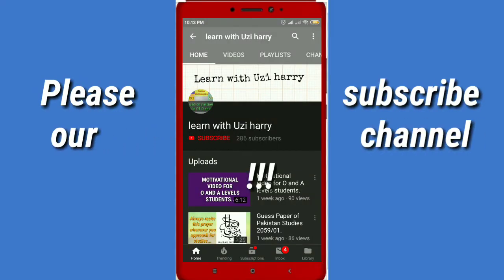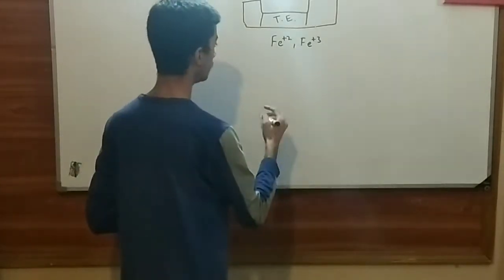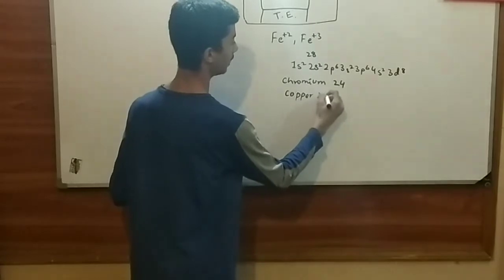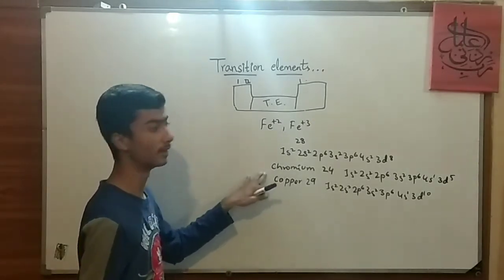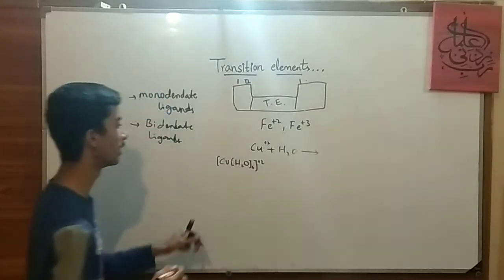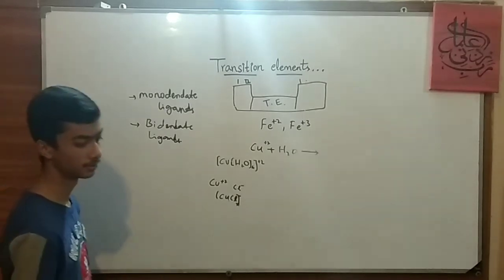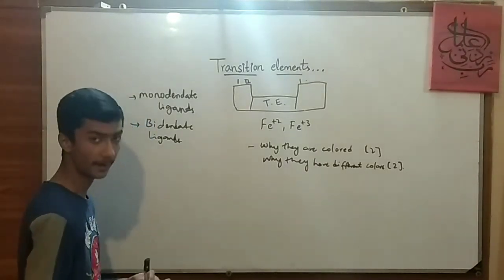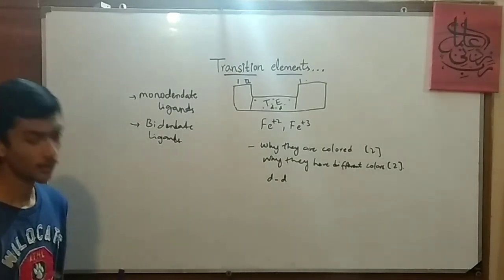A2 level chemistry (Transition Elements)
Stay blessed everyone 😇 😇 😊 😊